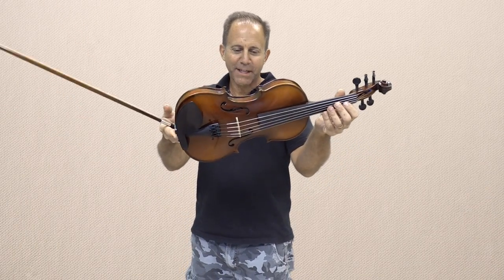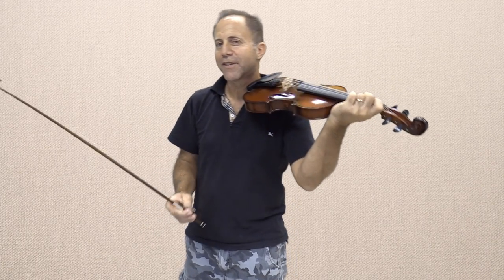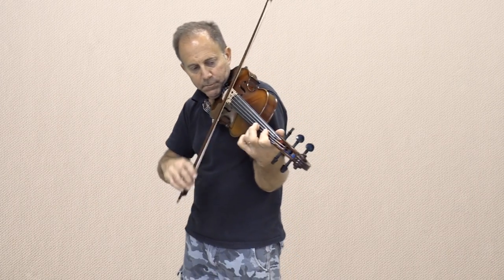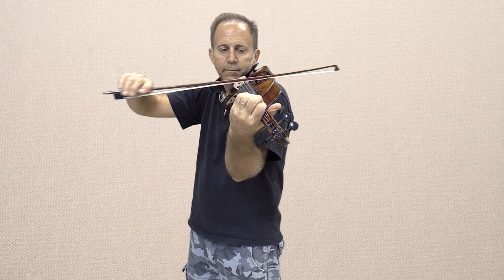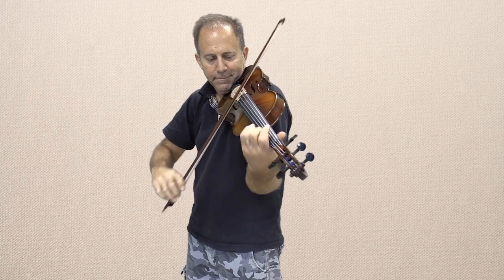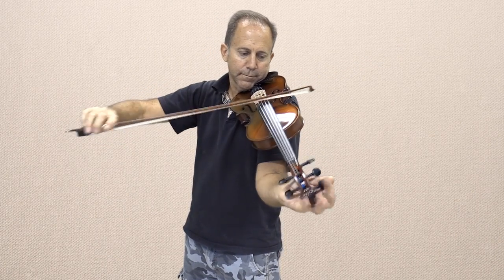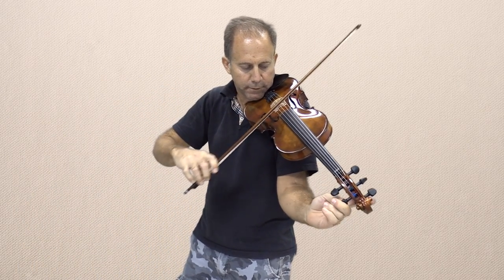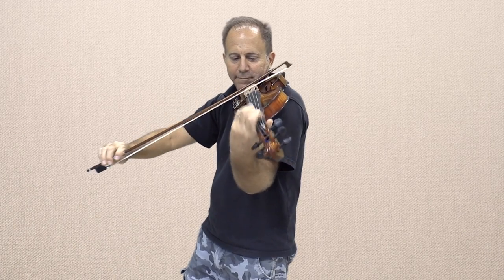Realist 5 String AE normal Violin vs the Pro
This is the final result after thoroughly testing/tuning/adjusting the instrument. Find yours here: